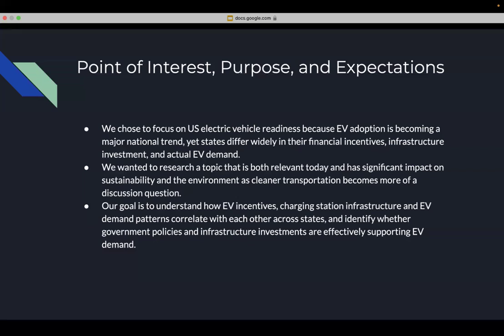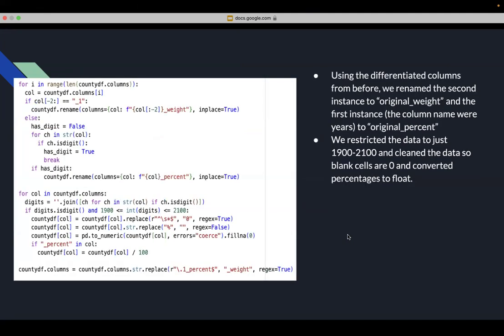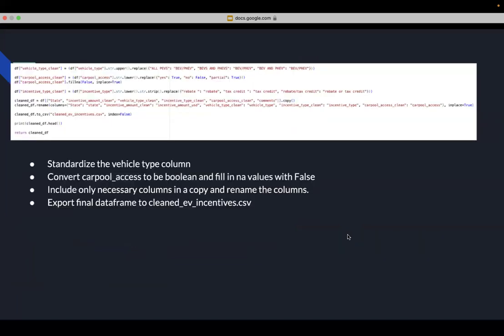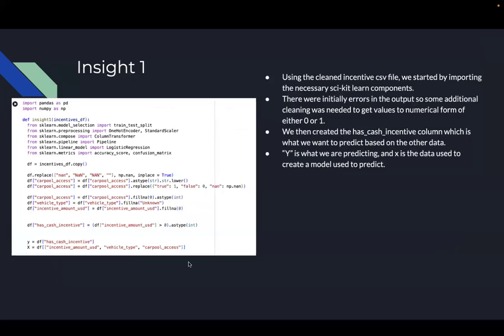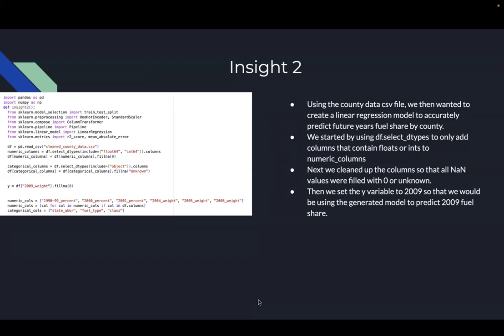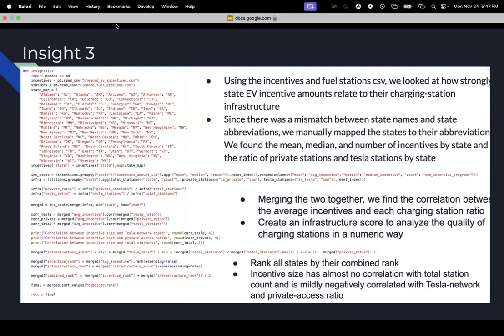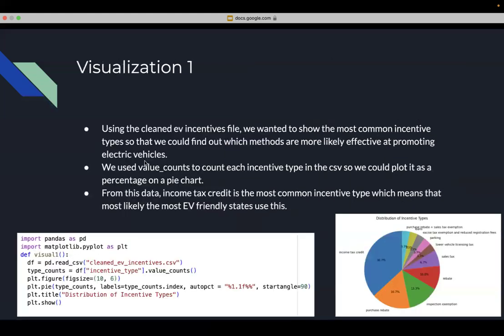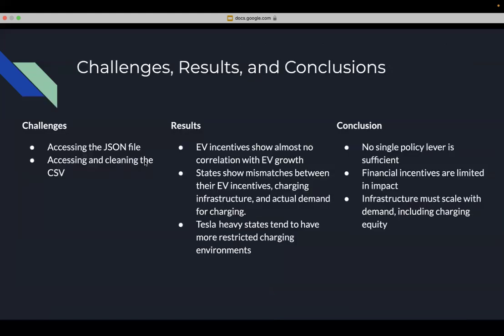CS2316 Phase III